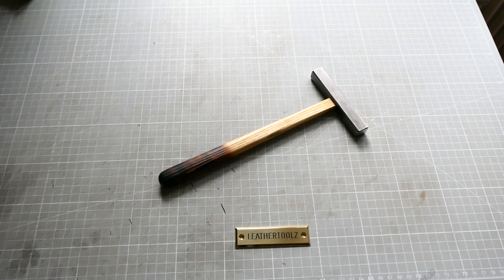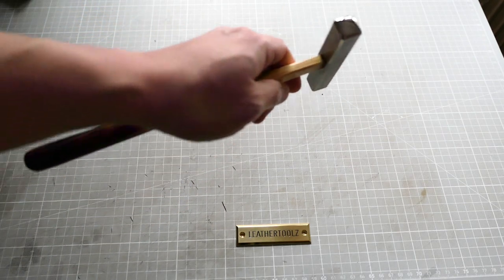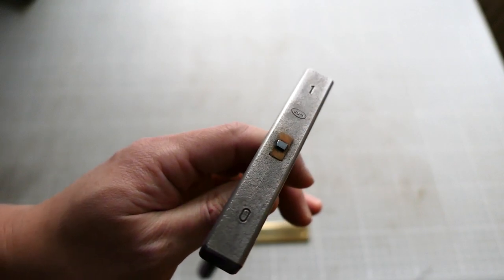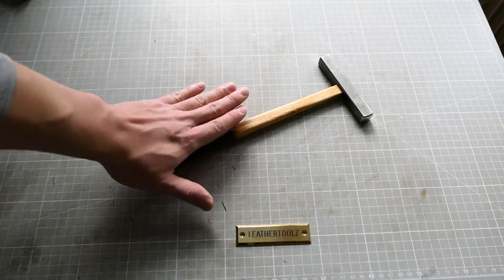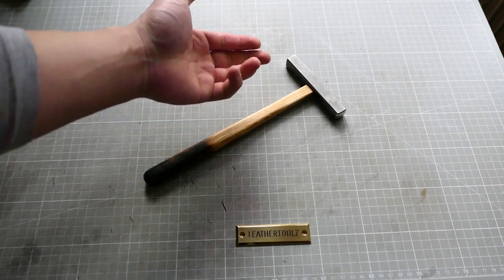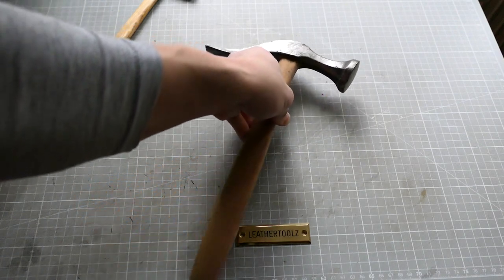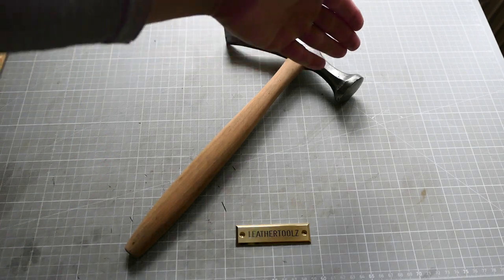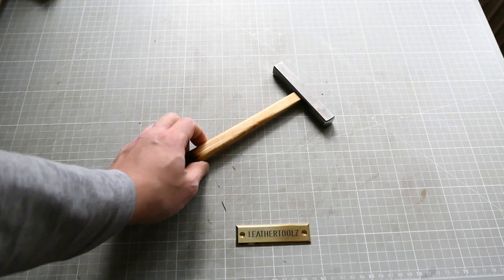I MADE A HAMMER